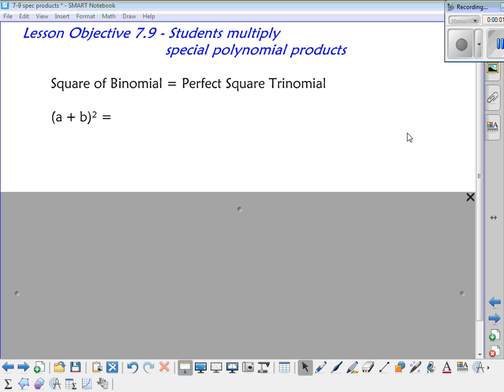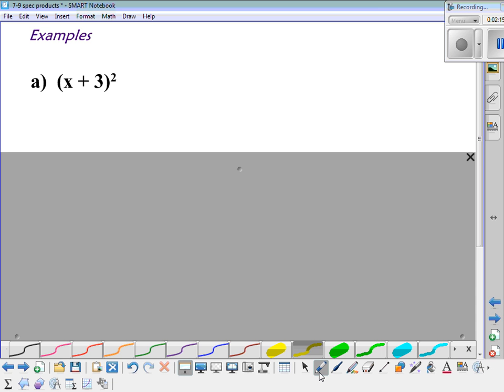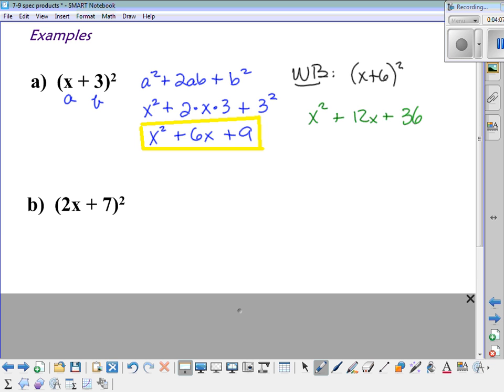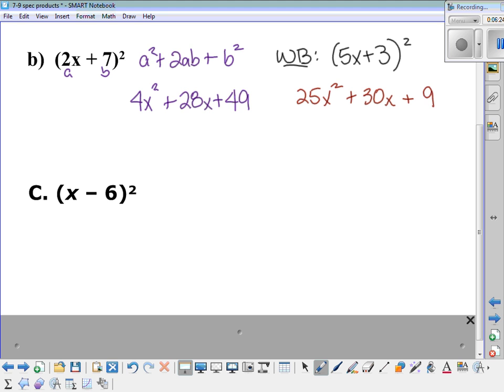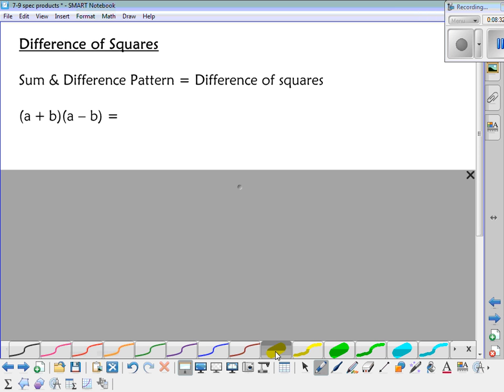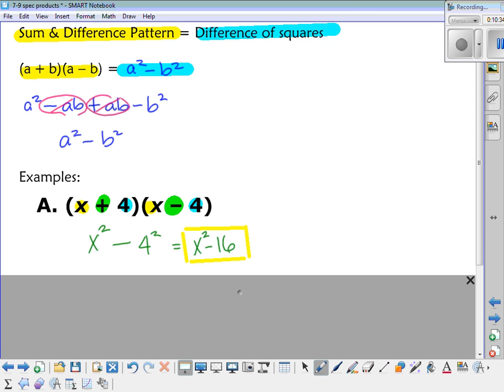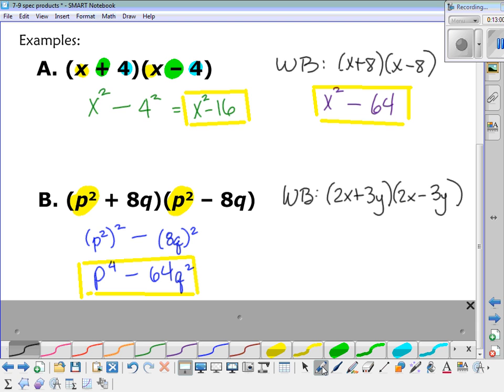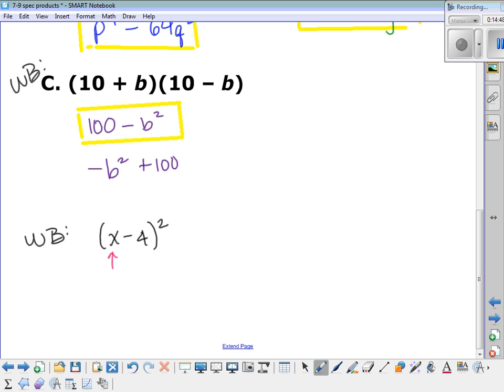7.9 Special Products of Polynomials